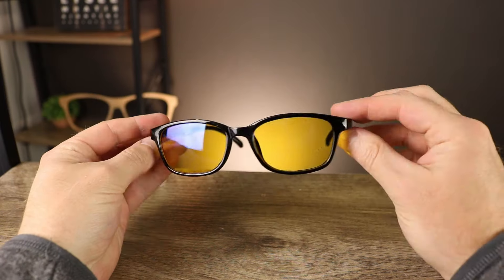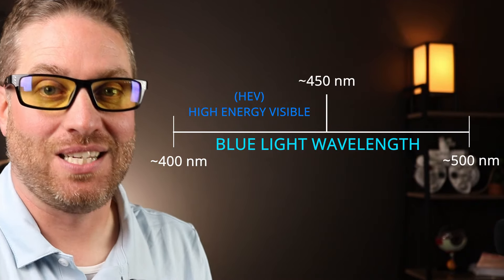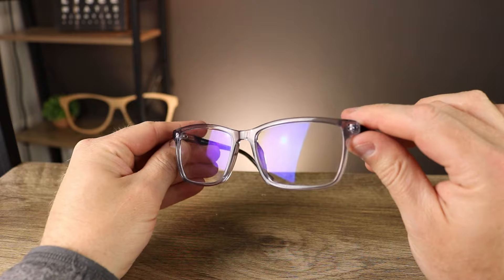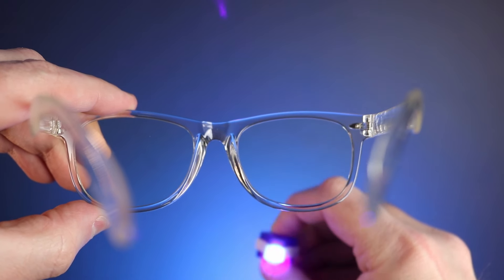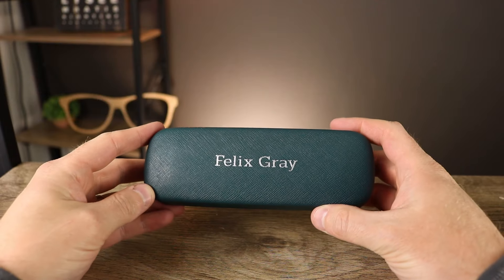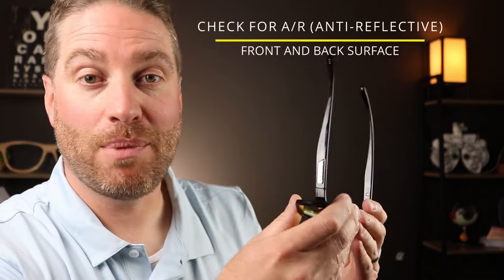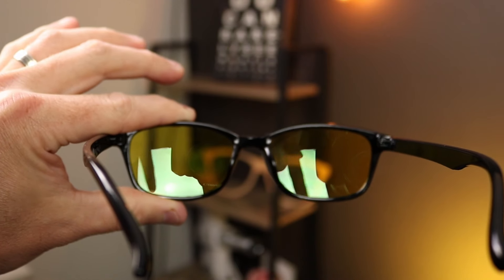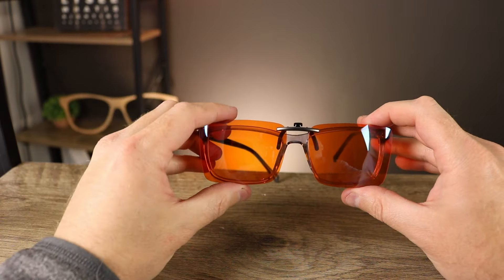How To Pick The BEST BLUE LIGHT GLASSES // Eye Doc Explains Anti Blue Light Glasses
With more and more companies offering blue light blocking glasses, how do you know which ones are the best, and which ones actually work?  Dr. EyeGuy explains blue light glasses, and how you can pick the best ones for what you need.

👉MORE GLASSES RECOMMENDATIONS
GUNNAR Vaypar Gaming Glasses
GUNNAR Gaming Glasses For Headset
GUNNAR Gaming Glasses And Sunglasses
Deep Sleep Blue Light Glasses

IN THIS VIDEO:
How to pick the best blue light blocking glasses?
1. Always consider getting a blue block coating on your prescription glasses.
2. For Digital Eye Strain during the day: Clearer lenses that block at peak 455nm of light (check to see if the company has a spectral analysis).  Remember, studies are mixed if these will actually help you are not.
3. To Help with Sleep, or you are working on screens near bed time: get tinted lenses, yellow, orange, amber, red (with progressively blocking more blue light) to help with your sleep cycle.
4. Look for lenses with A/R coating on front and back surface.

Do anti blue light glasses even work? Dr. EyeGuy explains the science behind blue light glasses.  You will also find mini reviews of some glasses in this video.  Also consider blue filters on your phones and computer screens.

Timestamps:
0:00 Intro
0:27 Blue Light Explained
2:34 Blue Light Glasses For Eye Strain
6:25 Blue Light Glasses For Restful Sleep

🎬Dry Eye Video Series - Symptoms, Causes and Best Treatments